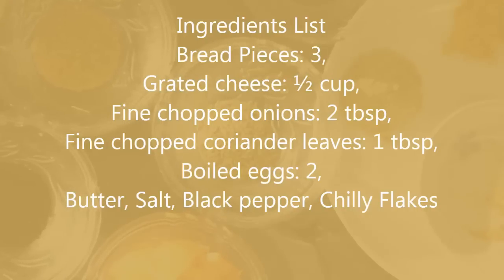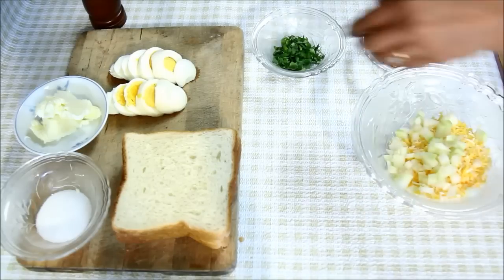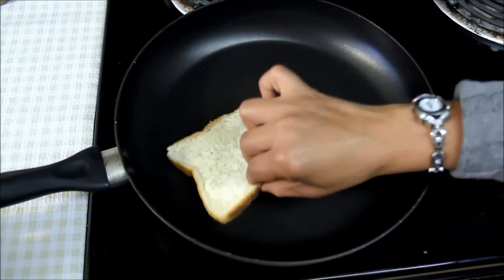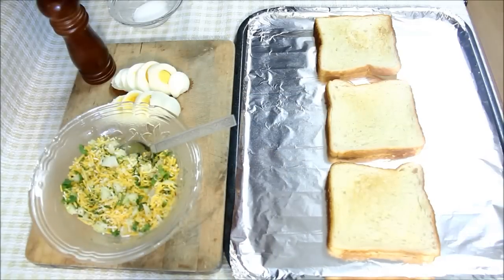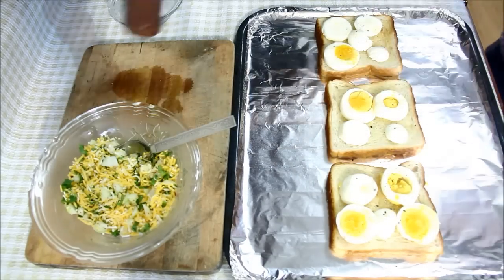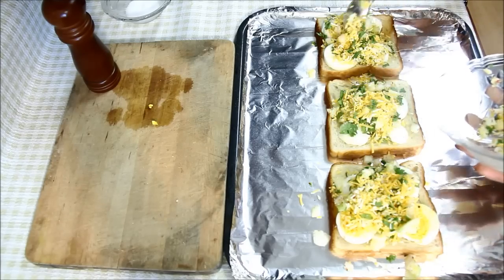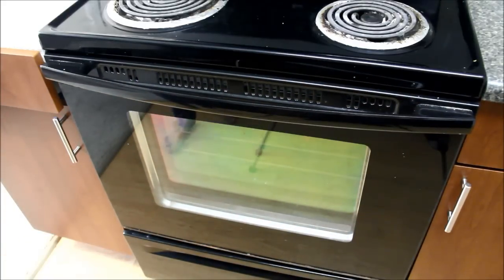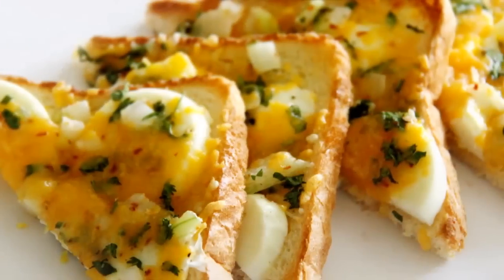Egg Cheese Toast Recipe | Quick Toast Recipes- Indian Easy Egg Recipes By Shilpi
Egg Cheese toast is easy Indian breakfast or Kids snacks recipes. This cheese toast  is a quick egg recipe for evening snacks. it can be made in minutes.
Here is the ingredient list for Egg Cheese Toast:
Bread pieces: 3,
Grated Cheese: ½ cup,
Fine chopped onions: 3 tbsp,
Fine Chopped coriander leaves: 1tbsp
Boiled Eggs: 2
Butter, Salt, Black Pepper, Chilly flakes.